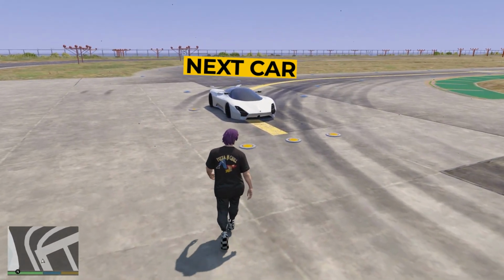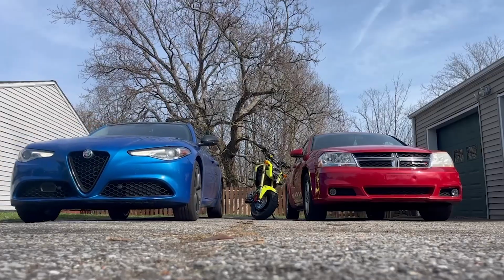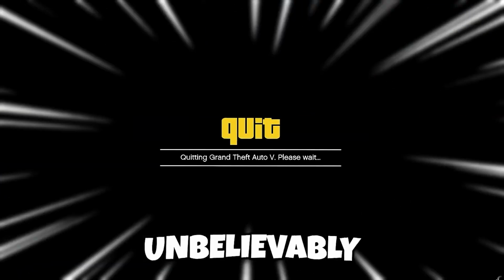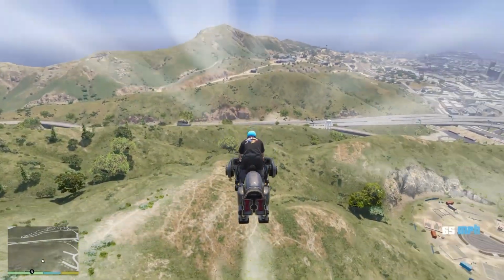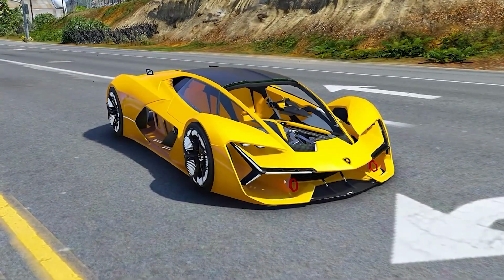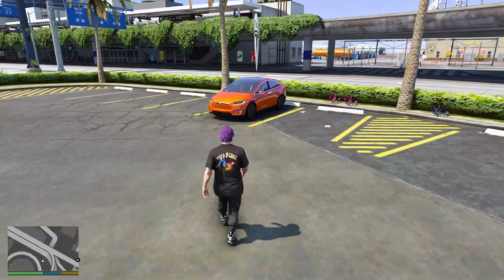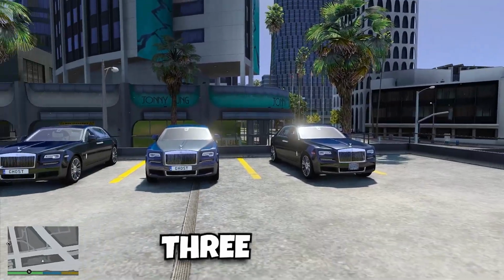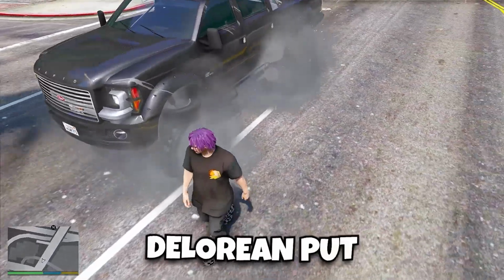I Added 100 Cars To GTA 5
In todays gta 5 video I added 100 cars to gta 5. I added some of the most modded and weird cars I could possibly find. These insane 100 cars I added to gta 5 online are some of the craziest gta 5 cars you’ve ever seen.

Console I use
Recording device I use
Monitor I use
Desk I use